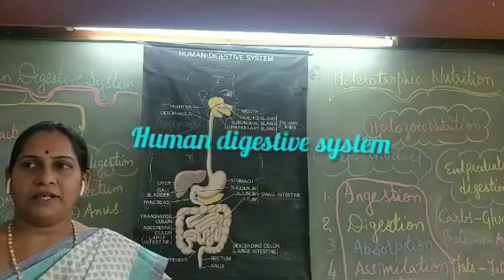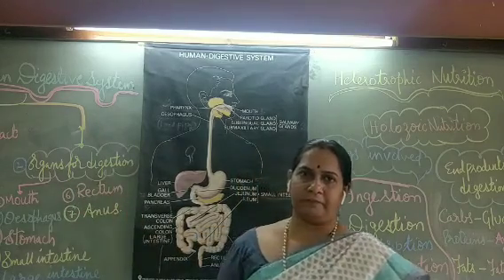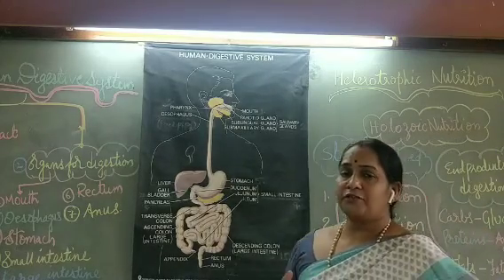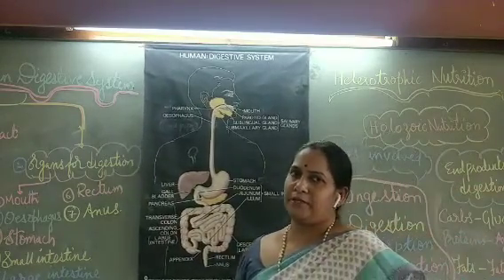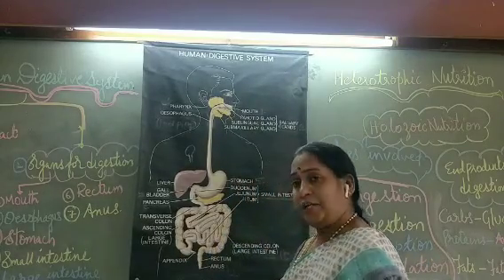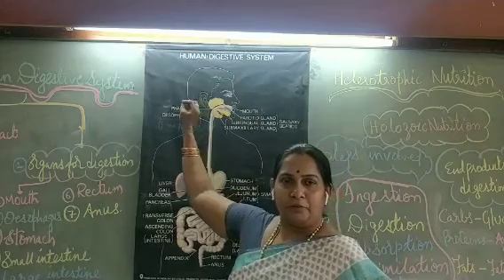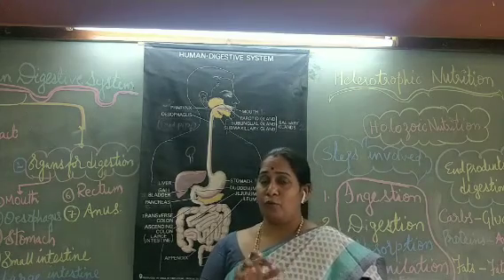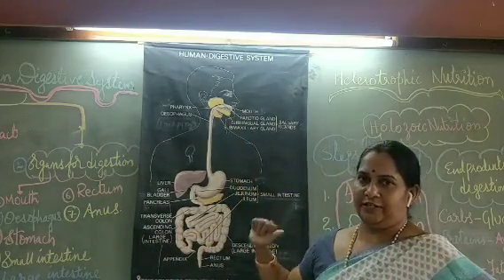Human digestive system 1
Hello everyone.Superb n detail note on Human digestive system. CBSE exclusive for class X.Watch the video I swear u going to rock in ur exams. as all minute details are discussed